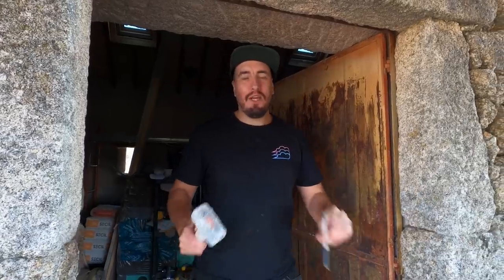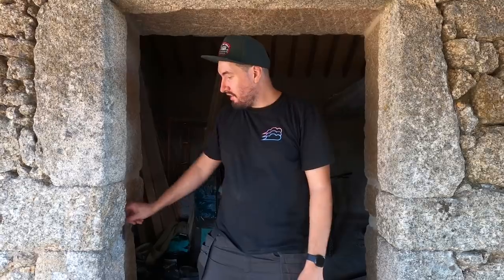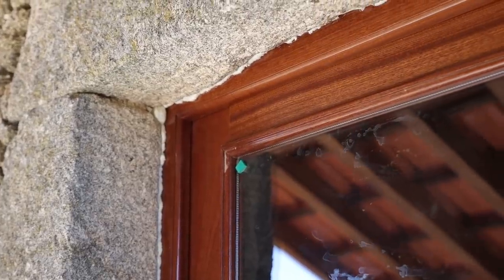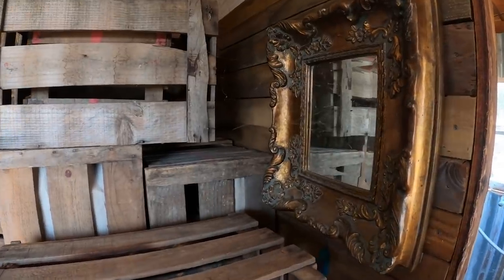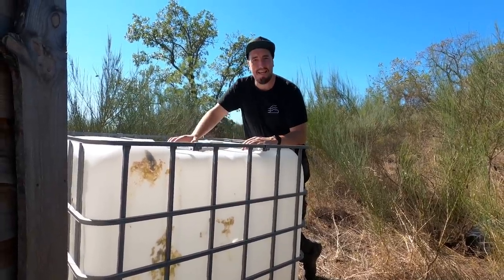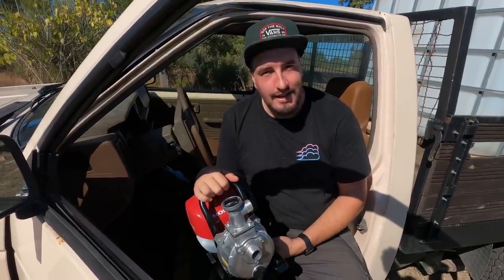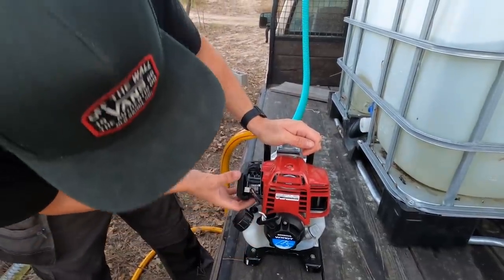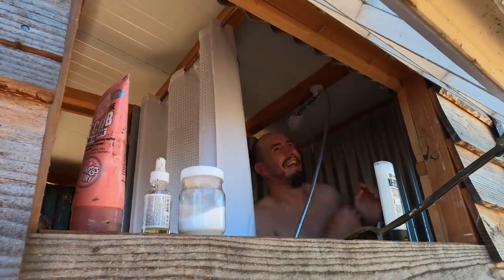Building Our Dream Home - Custom Front Door Installation!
You might remember many months ago we said we were having a front door made, and the time has come for it to live in its permanent home - in our barn!